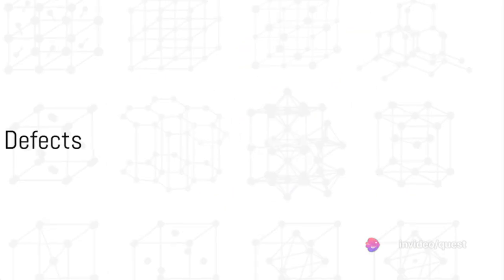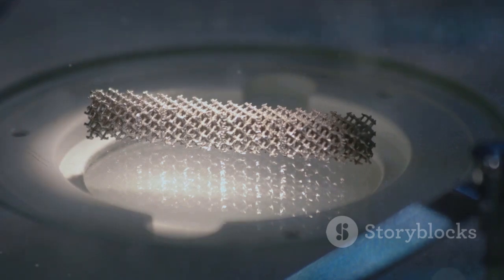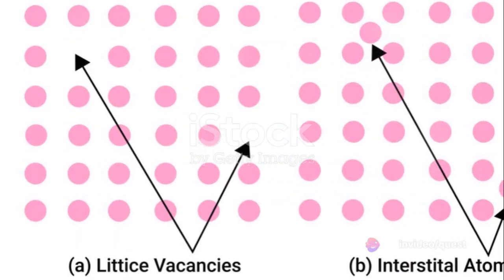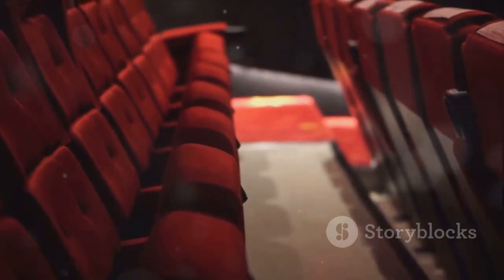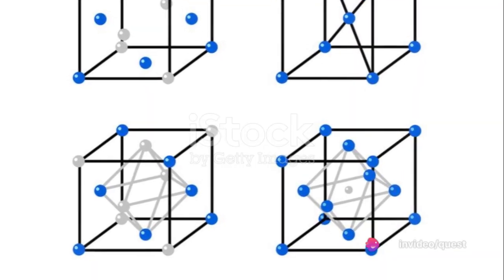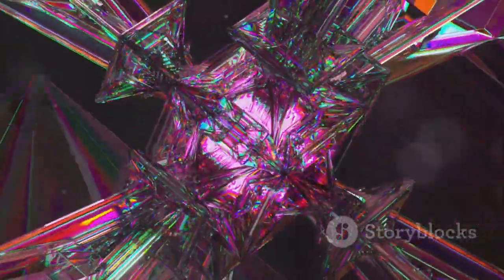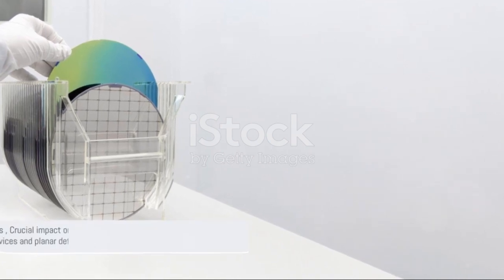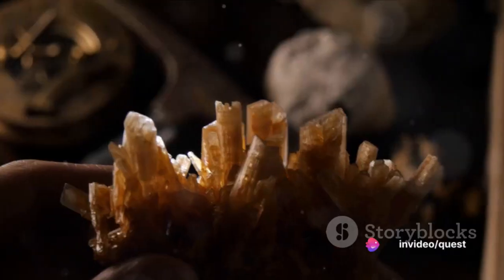Lattice defects point, line and planar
Lattice defects are irregularities or imperfections in the regular arrangement of atoms within a crystal lattice. They can occur at the atomic scale, leading to point defects, or on a larger scale, forming line defects (dislocations) and planar defects (grain boundaries, stacking faults). Here's a brief overview of each:

Point Defects: These are localized irregularities in the crystal lattice where one or more atoms are missing or substituted by different atoms. Common types include vacancies (missing atoms), interstitials (extra atoms squeezed into the lattice), and impurity atoms (foreign atoms replacing lattice atoms). Point defects can significantly influence material properties such as electrical conductivity, diffusion, and mechanical strength.

Line Defects (Dislocations): Dislocations are linear defects that occur when there is a misalignment of atoms along a line within the crystal lattice. Edge dislocations happen when an extra half-plane of atoms is introduced into the lattice, while screw dislocations result from a shear deformation around a central axis. Dislocations play a crucial role in the plastic deformation of materials, allowing them to deform plastically without fracturing easily.

Planar Defects: These are defects that occur on a larger scale compared to point defects, involving irregularities across planes of atoms. Grain boundaries are interfaces between regions of different crystallographic orientations (grains), often arising during solidification or recrystallization processes. Stacking faults occur when there is a deviation from the regular stacking sequence of atomic planes within a crystal lattice. These defects can affect material properties such as mechanical strength, corrosion resistance, and electrical conductivity.

Understanding and controlling these lattice defects are essential for tailoring material properties for specific applications in various fields, including metallurgy, semiconductor technology, and ceramics.